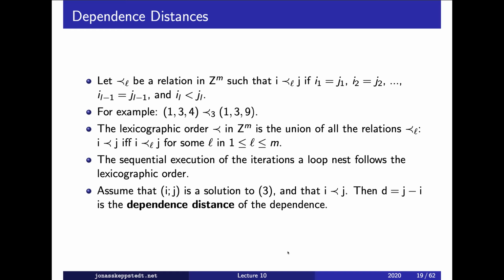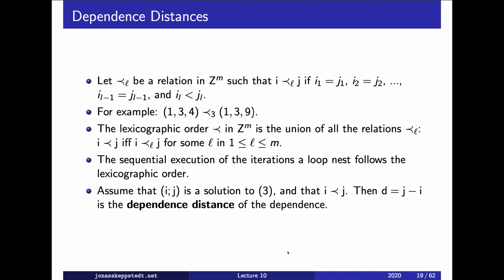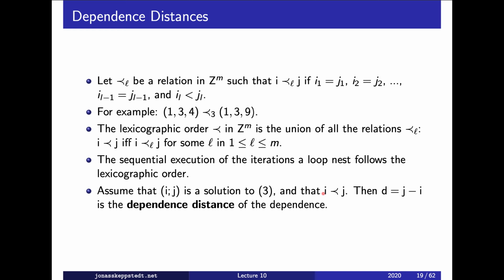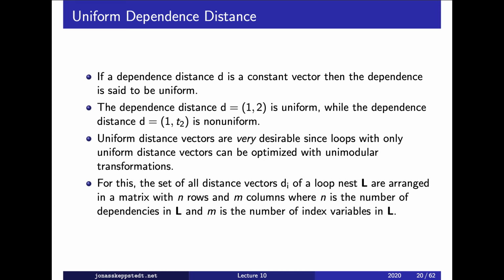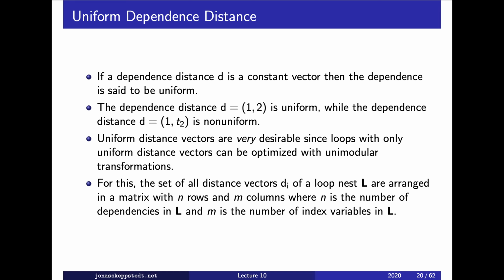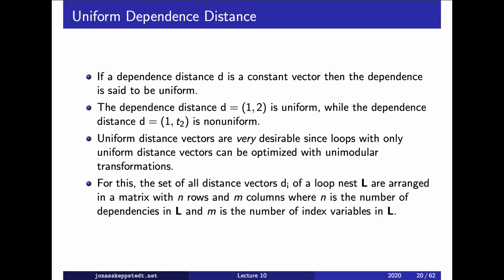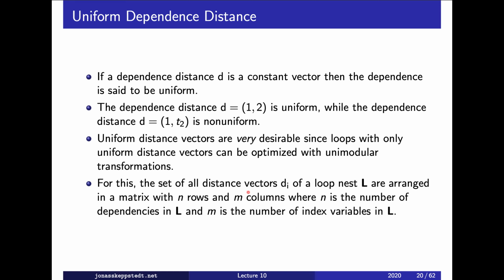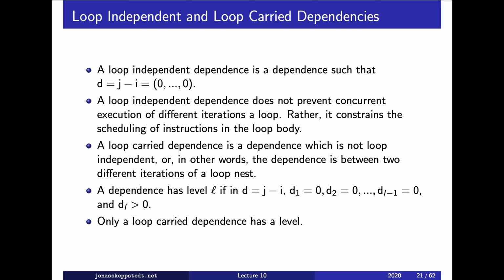F10 / 3: Dependence distances (level 5)